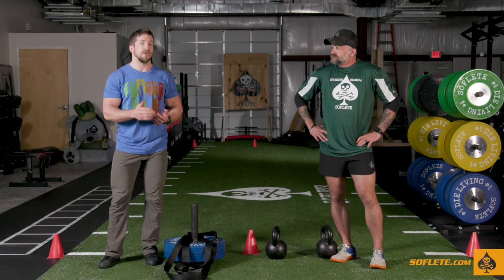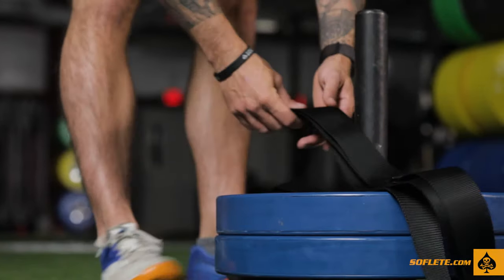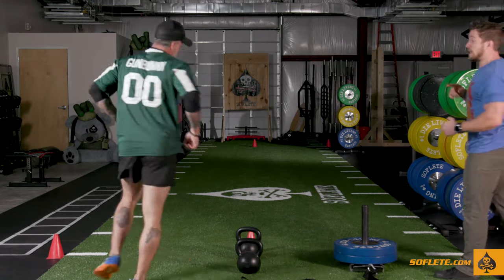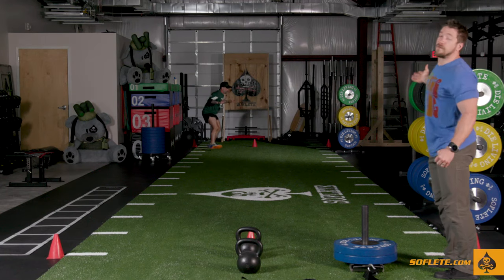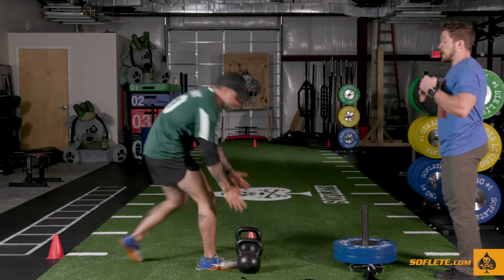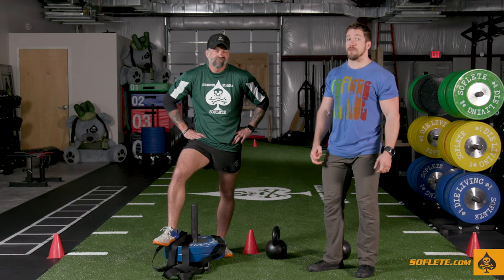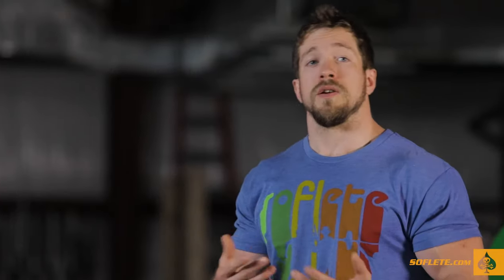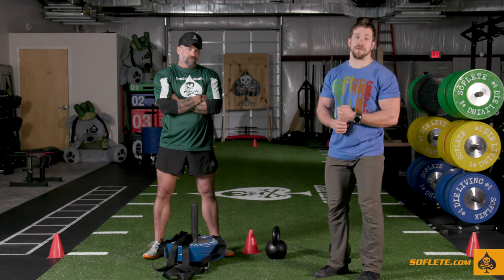ACFT Event Four: Sprint, Drag, Carry | The Green Beret Guide to the ACFT | SOFLETE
Resident muscle bunnies and pretend veterans Doug and Christian discuss the fluffiest of the new ACFT events, the Sprint, Drag, Carry. You're gonna love that one. It's a SOFLETE slacker favorite.

Doug IG: @dougtheelephantslayer
Christian IG: @thefu_bar
Soflete IG: @sofletehq